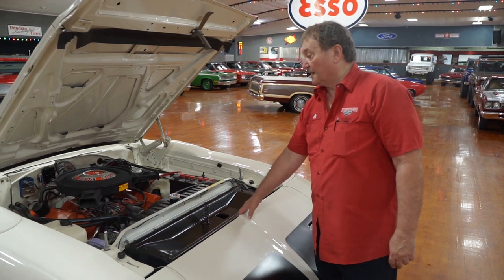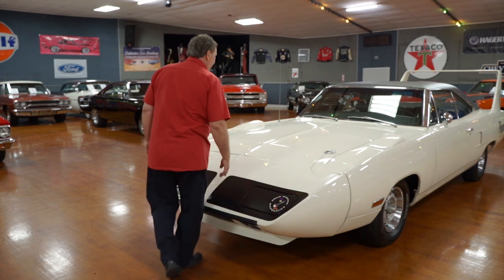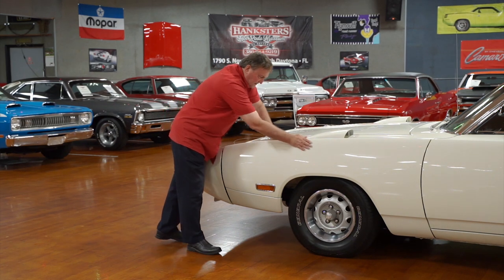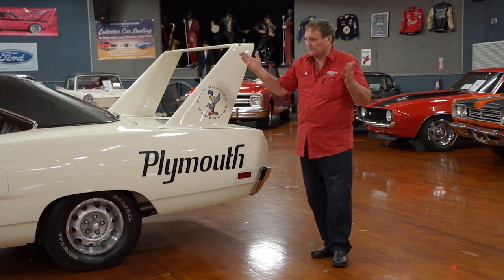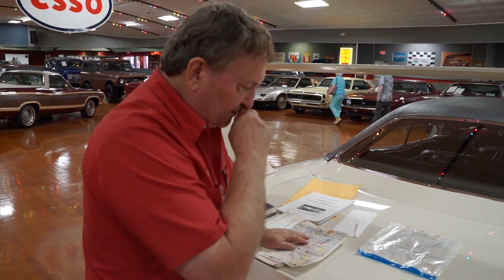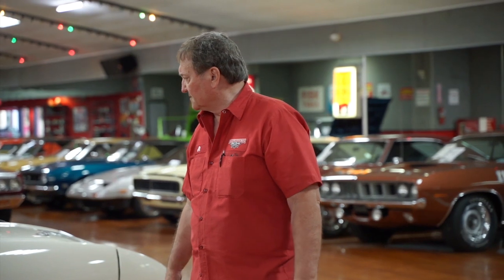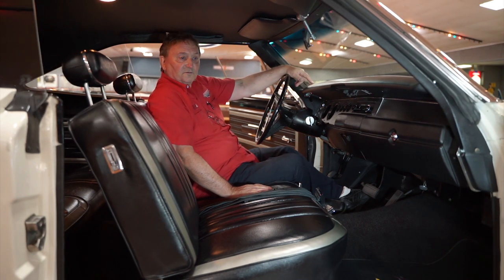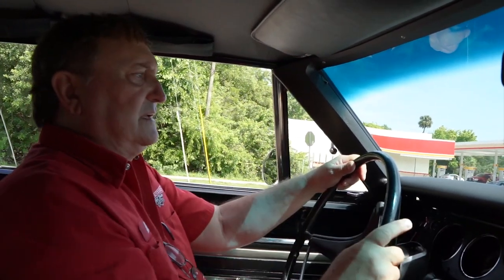1970 PLYMOUTH SUPERBIRD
Come Check Out Our Real Documented Superbird Here At Hanksters In Daytona Beach, Florida. To See Pictures And More!